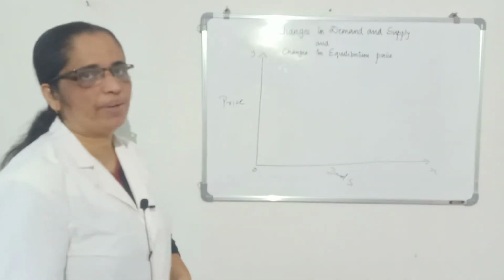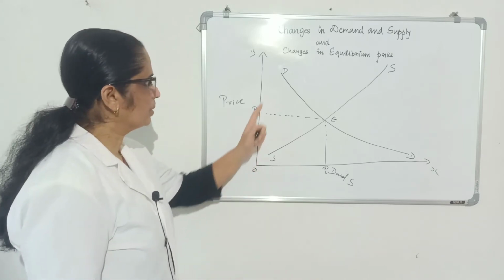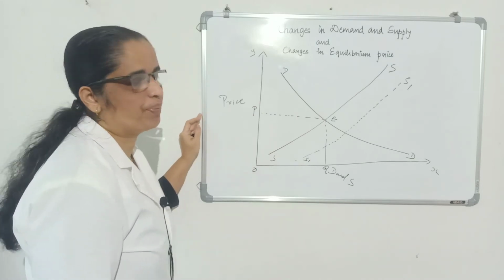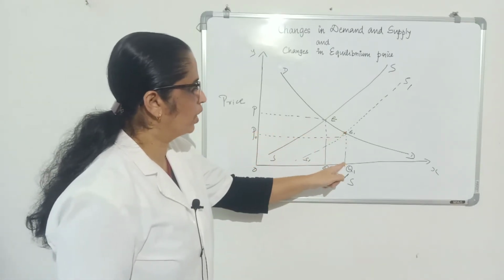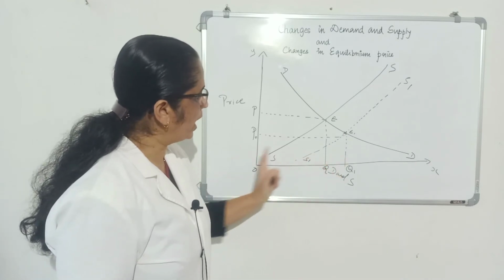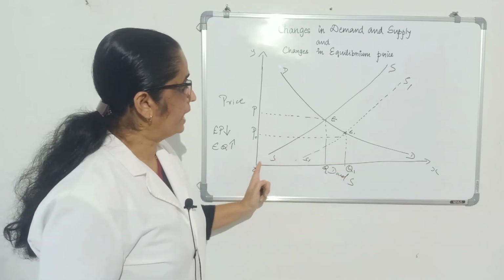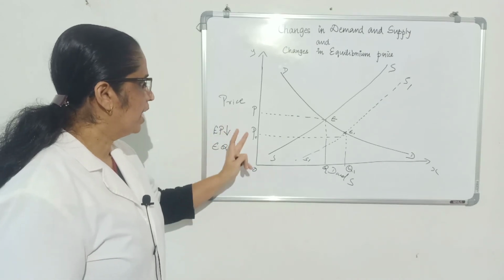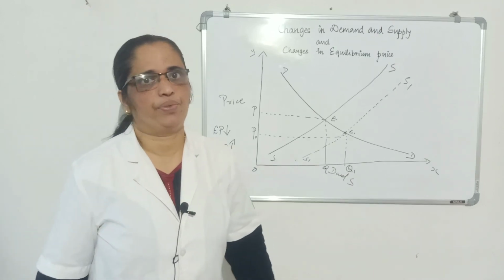Micro Economics-class plus 1-chapter 5-video 3-Change in supply and change in equilibrium price